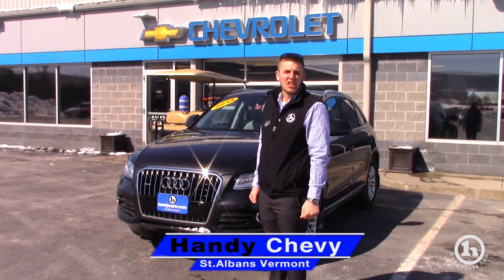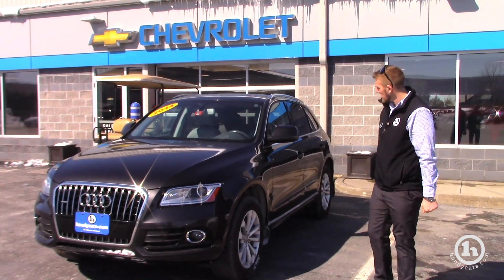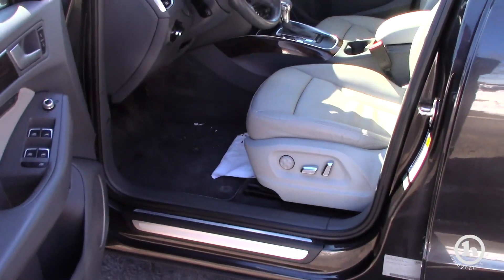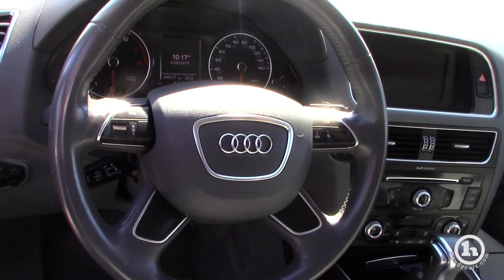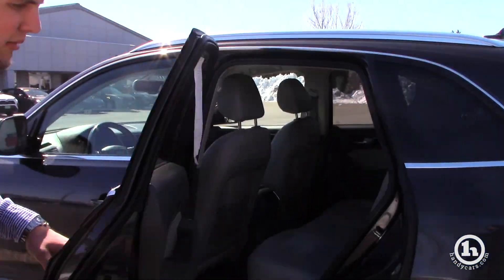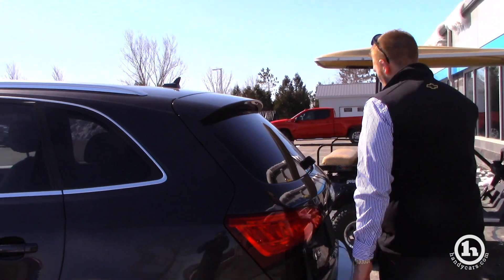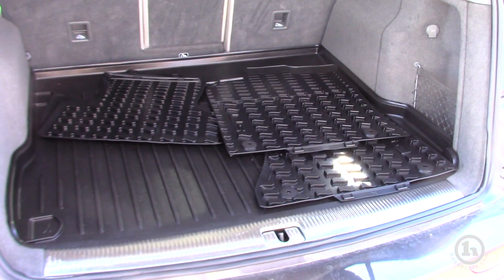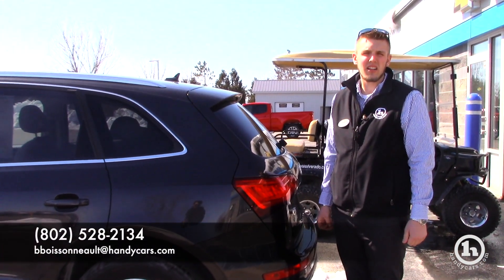2014 Audi Q5 For Robert From Brendon